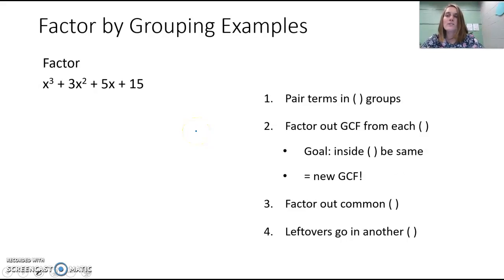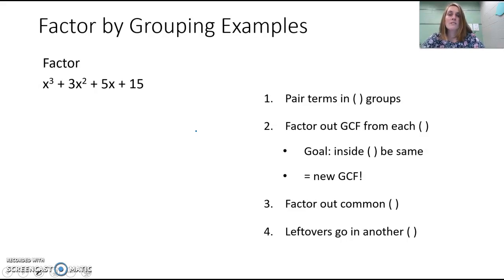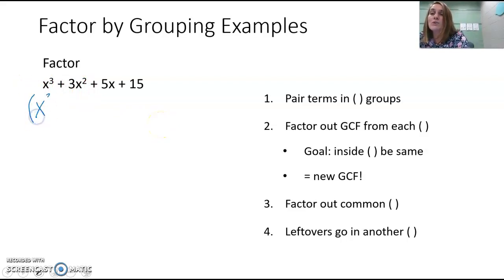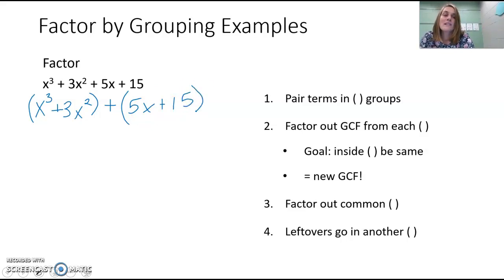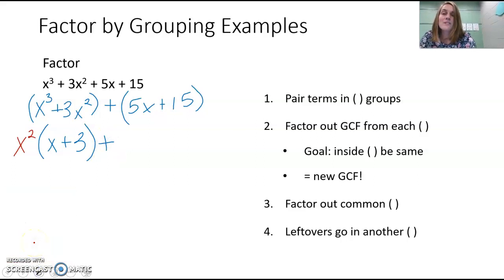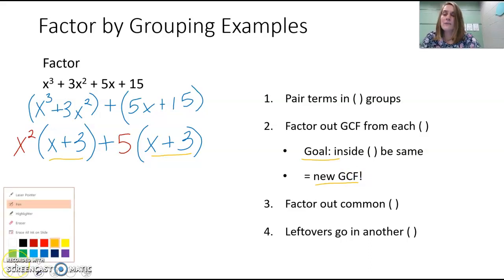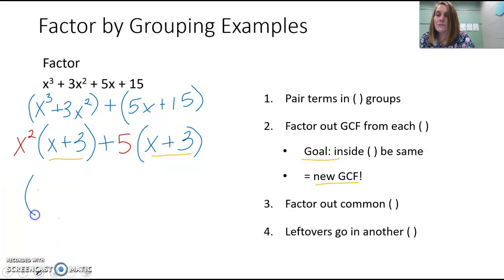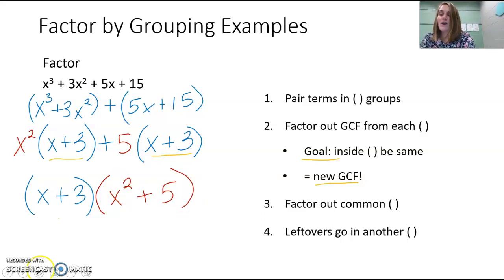Alg2 5.2c Grouping Factor